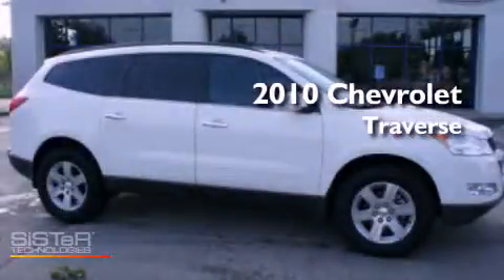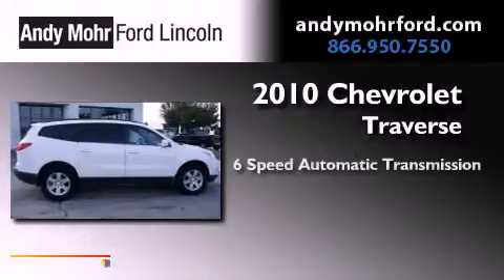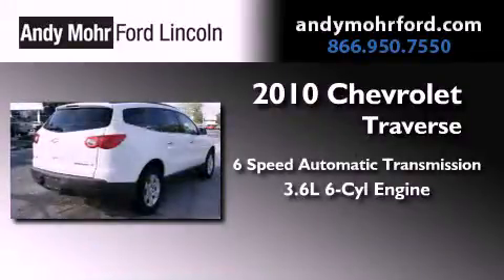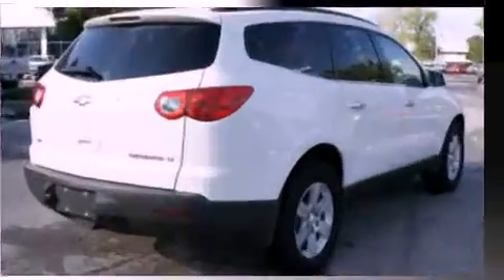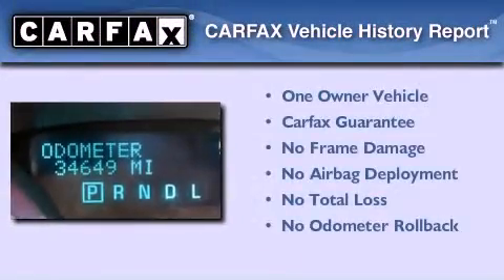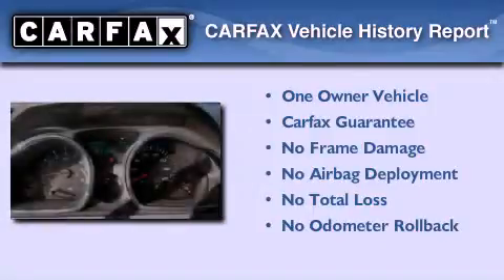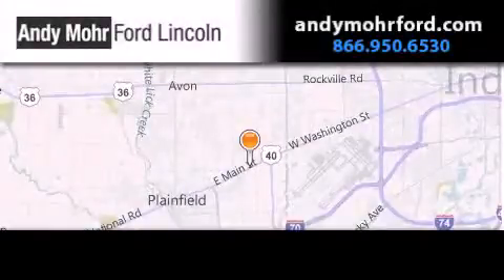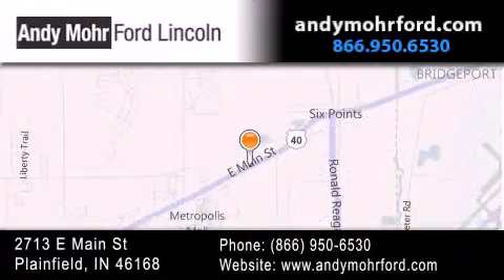2010 Chevrolet Traverse Indianapolis IN 46168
Year : 2010
 Make : Chevrolet
 Model : Traverse
 Engine : 3.6L V6
 Trans . : AUTO 6SPD
 Exterior : White
 Miles : 34,520
 Interior : Ebony
 Stock : P6541

 2713 E. Main Street